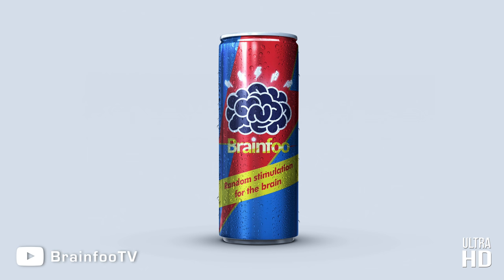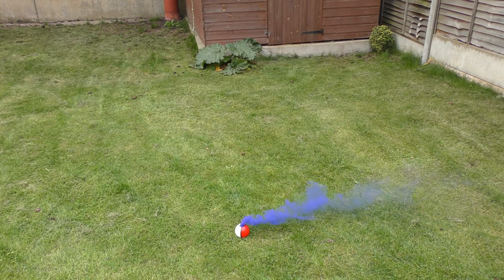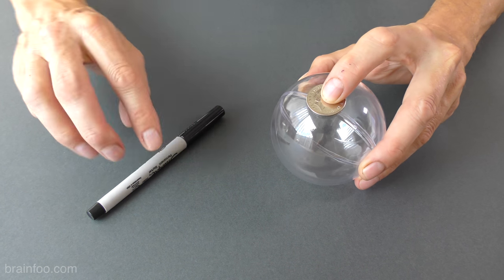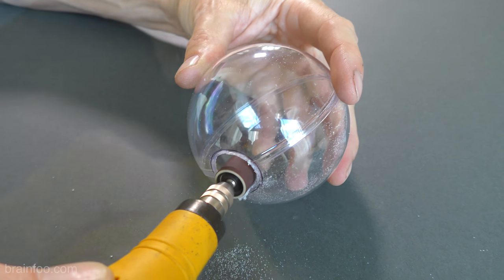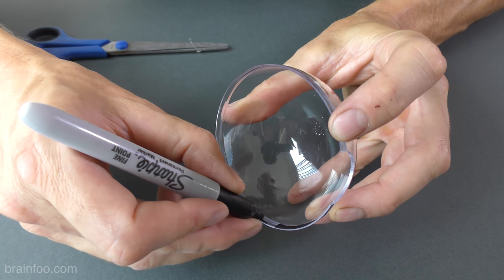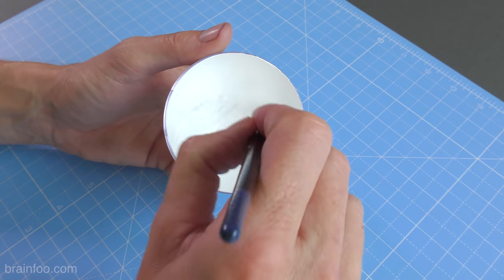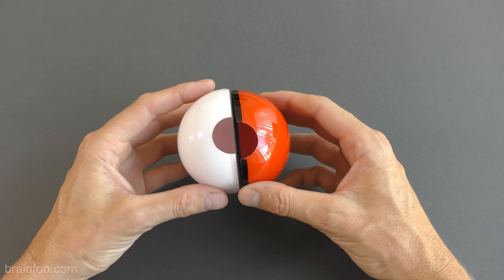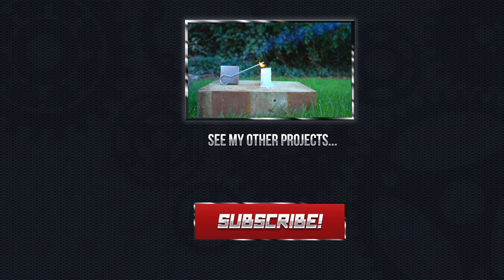Pokemon Pokeball - Pokemon Go Ball Incence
Sorry but website with templates and plans is now down thanks to hackers and running costs.

Safety first, do not copy anything you see here!

WARNING!!!

Copying anything you see in this video or on the website is done at your own risk entirely, the purpose of the video is to entertain and educate. All smoke bombs or smoke pellets generate heat and have to be wrapped up to stop them melting the plastic and burning hands.
Do not attempt anything you see here without Adult supervision at all times.